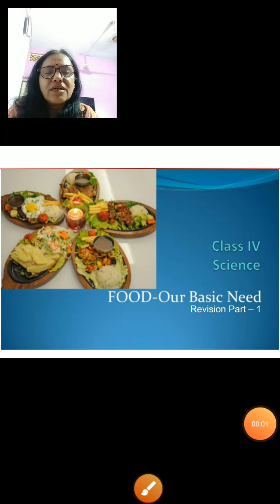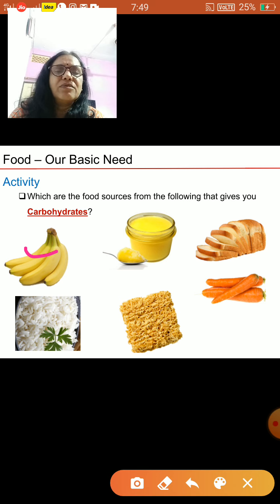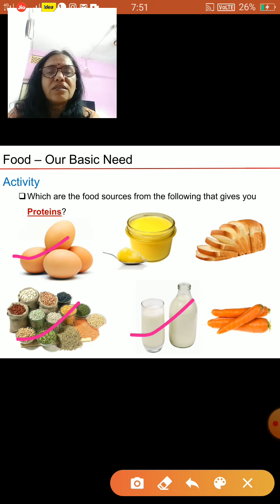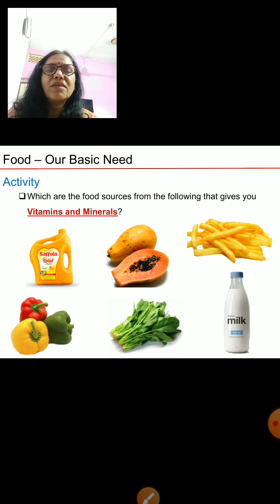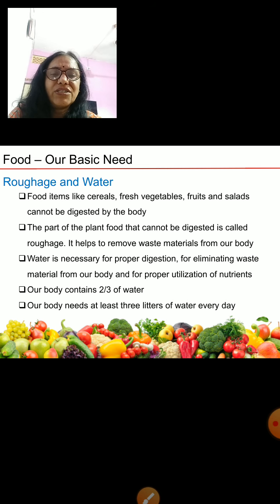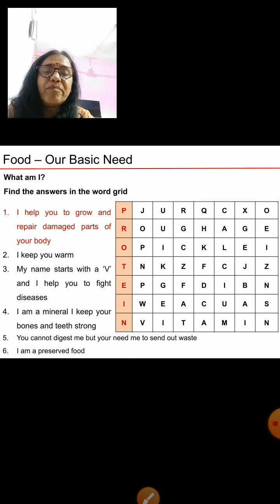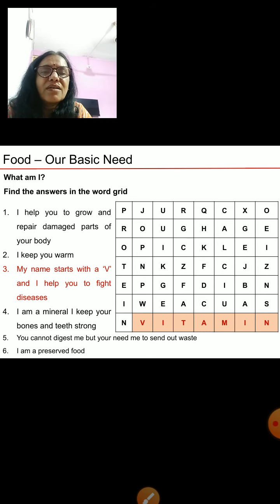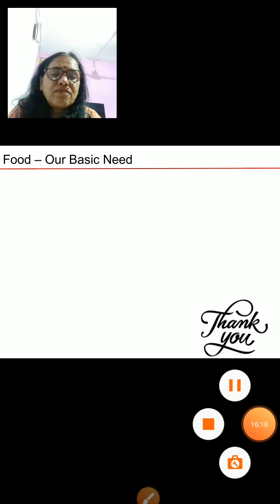Class _4_science_chapter_1_food_revision_part_1_27_july_2020